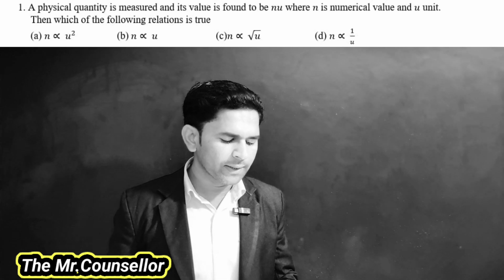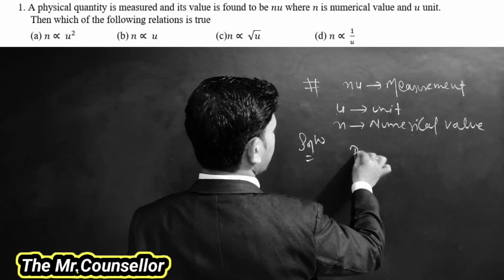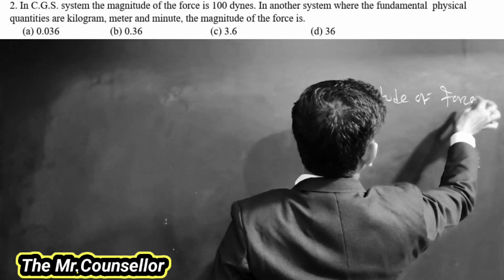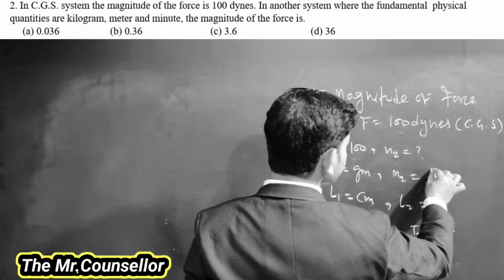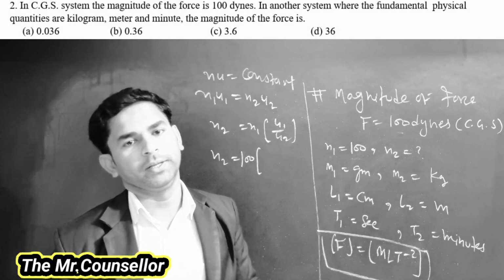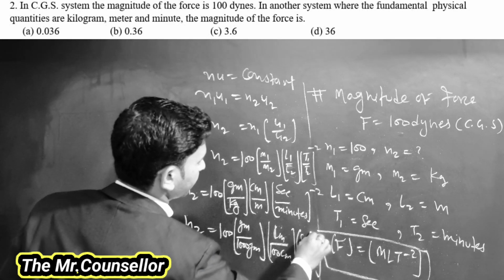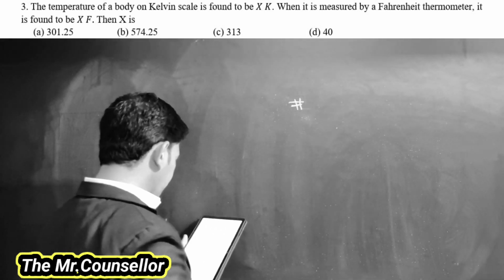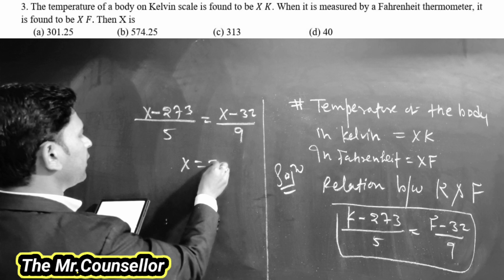NEET| Physics| Conversion of unit's | Units and Measurement| English Language